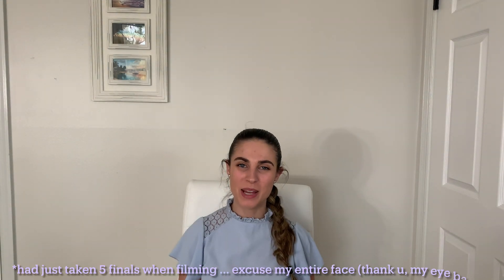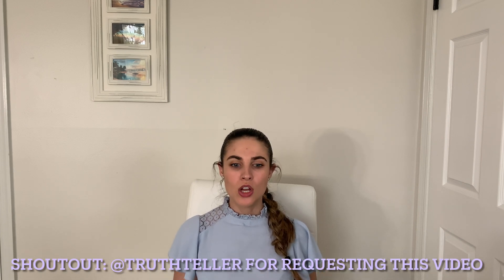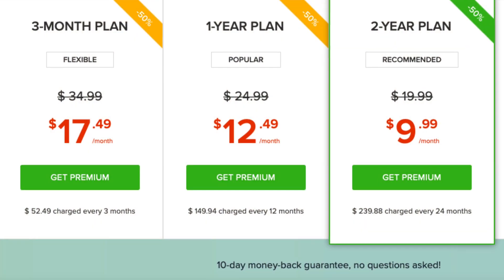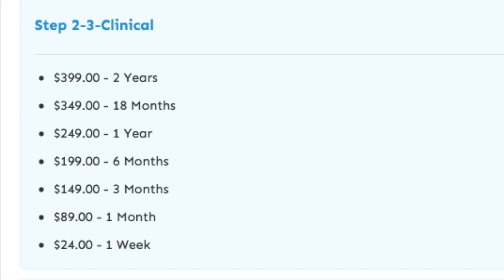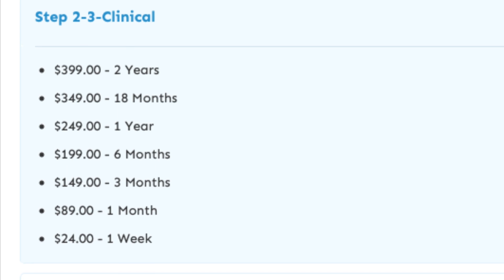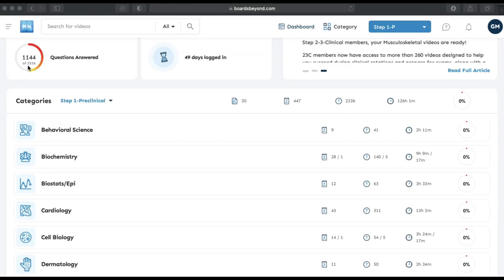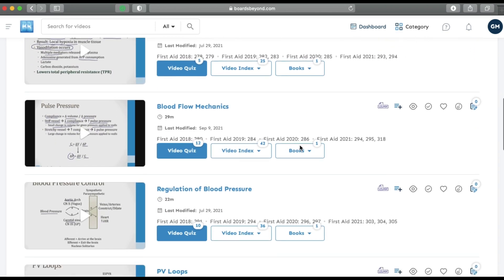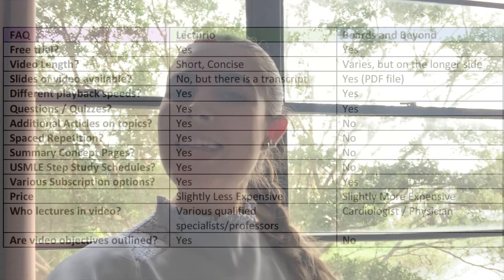Lecturio vs. Boards and Beyond | Medical School Resources | How to study improve scores by learning!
Hi beautiful humans! In this video, I compare Lecturio and Boards & Beyond as medical school study resources! I talk about their content, their prices, and how I use them in my studies! At the end of the video there is a compare/contrast chart with FAQ for both @lecturiomedical  and @BoardsandBeyond !